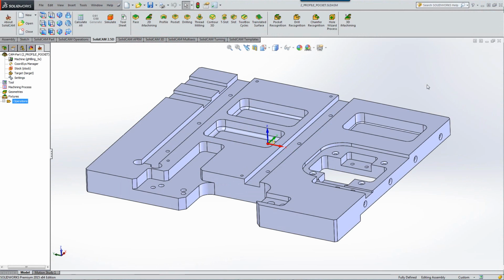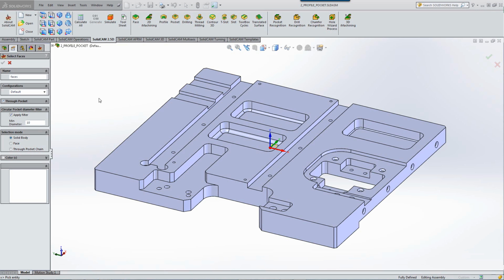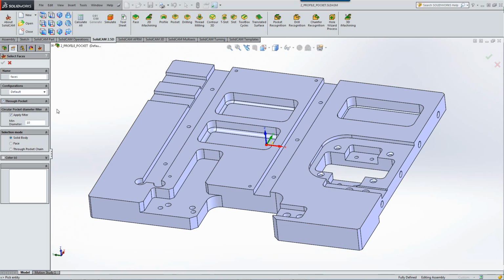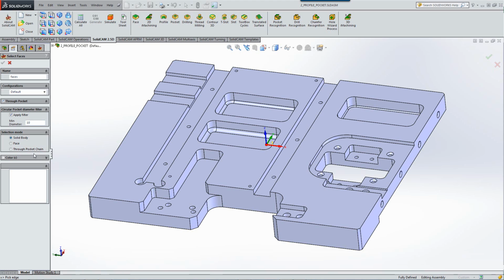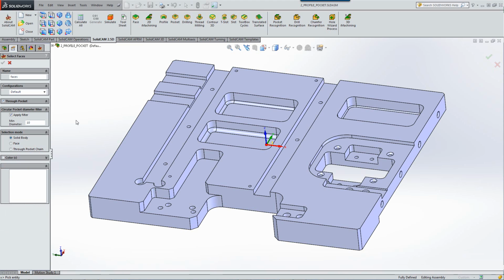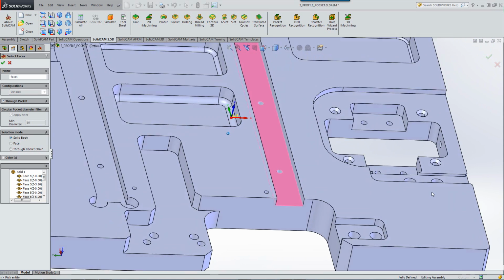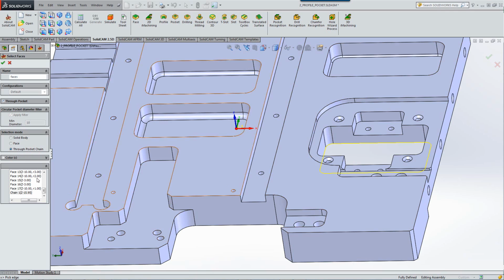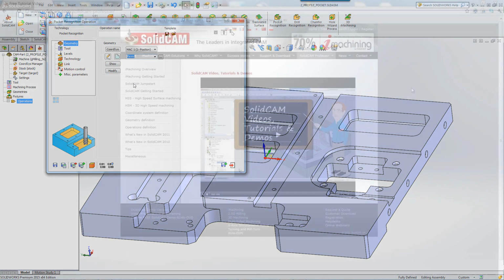Creating a Geometry in Pocket Recognition